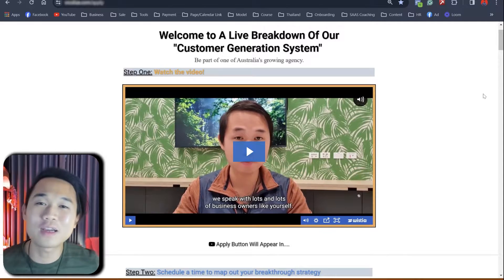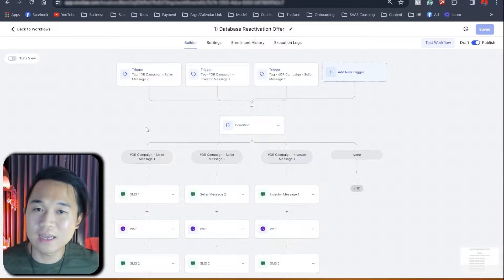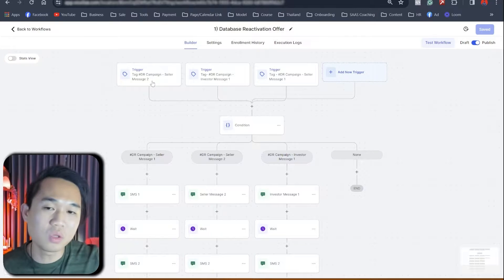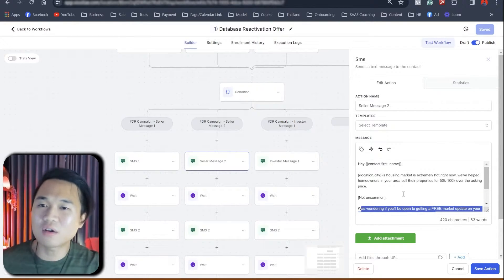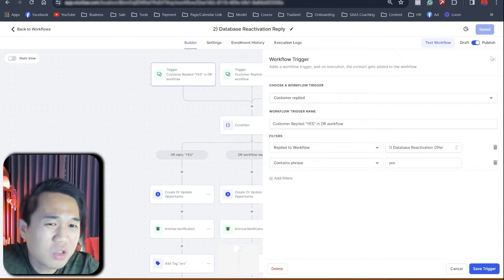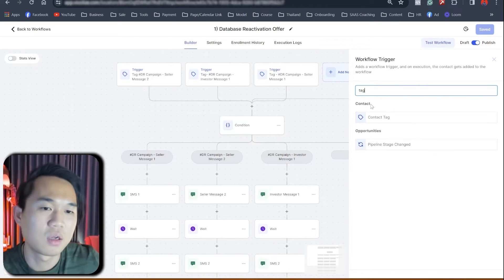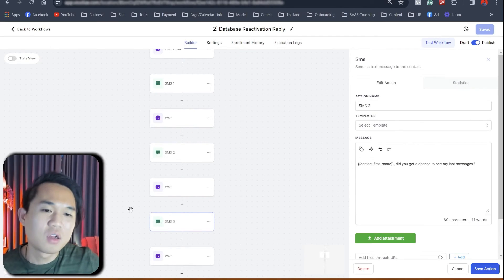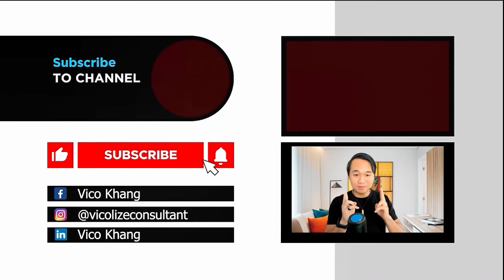GoHighLevel Database Reactivation Tutorial For Real Estate Agents [Full Toturial]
Learn how real estate agents are achieving 10x their ROI with GoHighLevel Database Reactivation feature. Say goodbye to cold leads and hello to increased conversions! Watch this video to find out how to use GHL database reactivation to boost your business.

0:00 - INTRO
1:44 - Database Reactivation Workflow
2:32 - Database Reactivation OFFER Workflow
9:40 - Database Reactivation Reply Workflow
16:00 - HOw to launch database reactivation workflow